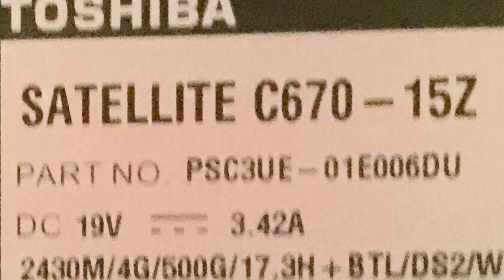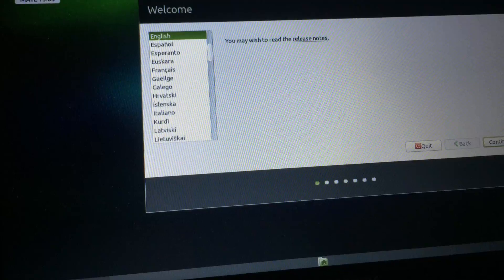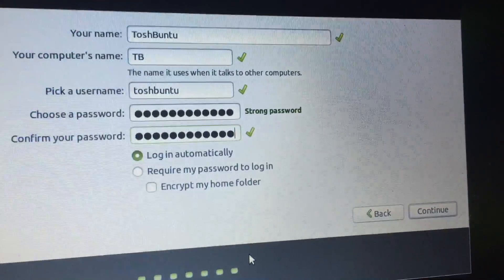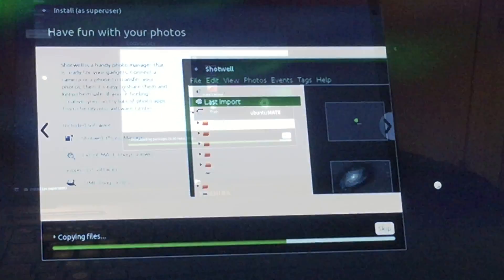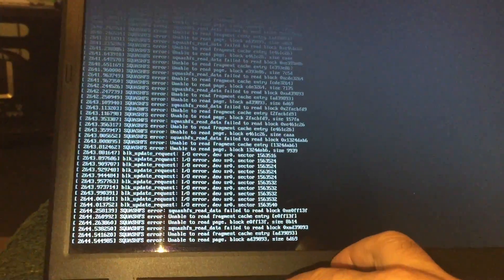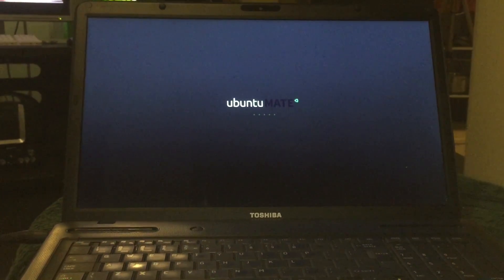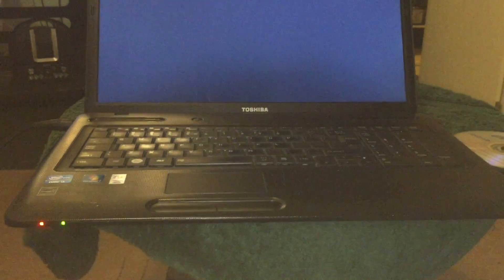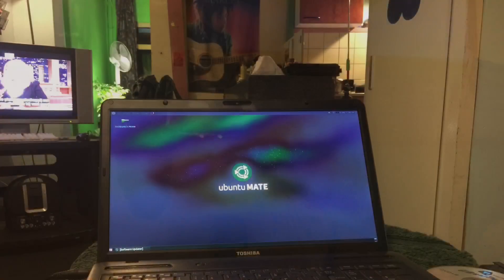Full LINUX install on the TOSHIBA SATELLITE C670 - 15Z - UBUNTU 15 MATE - 2015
This video will give specific information about the Toshiba c670-15Z install of UBUNTU 15 MATE LINUX , but can also be installed on any other Laptop and might get the same results , like Working Wifi and Sound , and a good screen resolution.

if that is working after the boot up , then your god to install.
Sometimes you need to check under Additional Drivers in Settings to scan and see if the not installed driver can still be enabled.

In this short video we had no issues at all so we can run the installer.

How to get Ubuntu 15 Mate ?

How to burn it in Windows ?
With Image burner or Power iso or any other iso burner and make sure you create a bootable DVD .

How to to n A Mac ?
Mac Users will know how .
Jus go to disk utilities  , mount the iso and select Burn , browse for Iso and select it ..Hit create Dvd .

Linux?
Linux users can simply click the file right mouse and hit burn.

Android and IOS ?
This video was not mend for Android neither IOS  Users.

End conclussion ?
Everything works fine and Ubuntu mate looks fantastic..
Great work UBUNTU DEV !